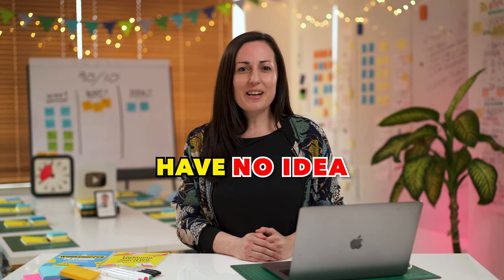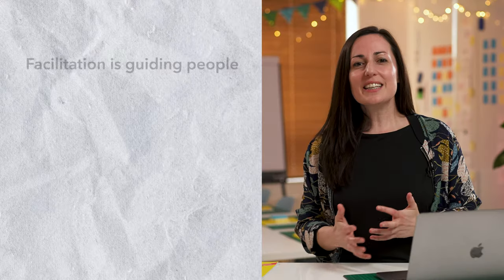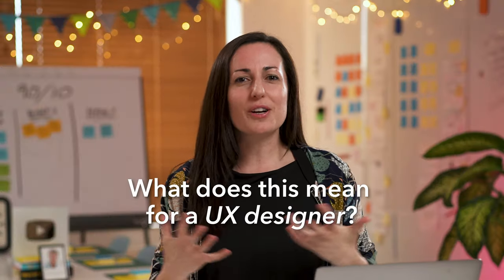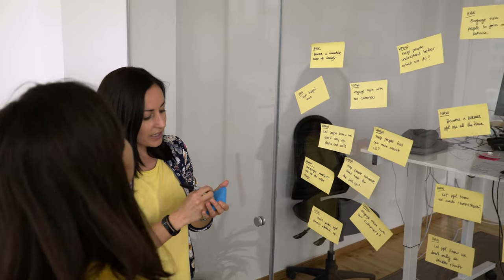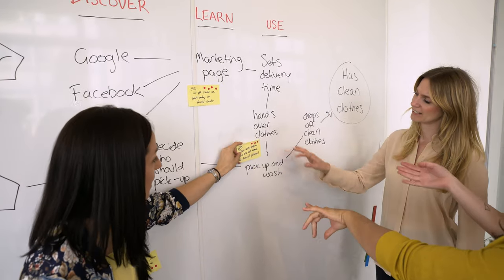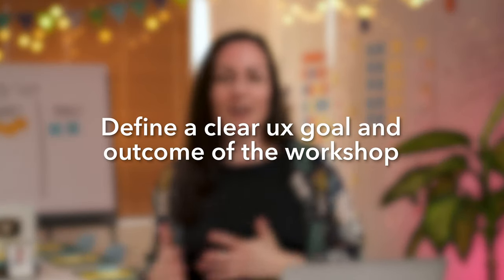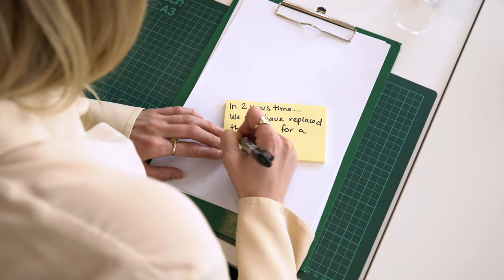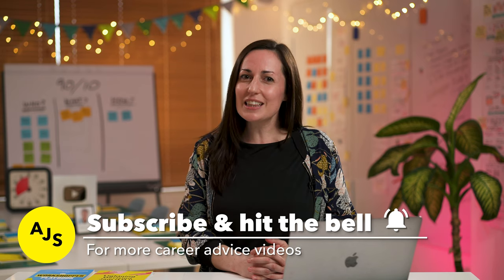How UX Designers Can Benefit From Learning Workshop Facilitation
➡️ Check out our 1-hour FREE TRAINING to learn more about facilitation and workshopping

Most beginner UX designers have no idea how important workshop facilitation is as a skill for their UX careers. Dee Scarano certainly didn't know it when she started her career as a UX designer 15 years ago. And it wasn't until she learned how to facilitate workshops that her UX career really took off.

Join Dee in this video as she explains why UX designers should learn facilitation to level up their UX careers.

🤔 Do you think facilitation is an important skill for your UX career? What else would you like to know about being a facilitator? Please share your answers in the comments below 👇